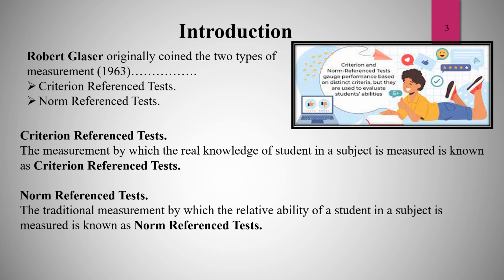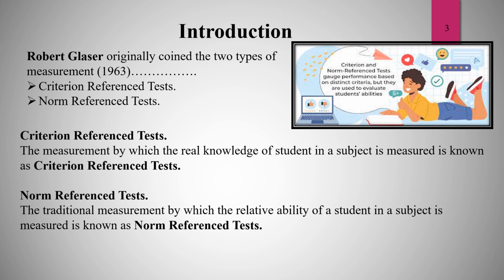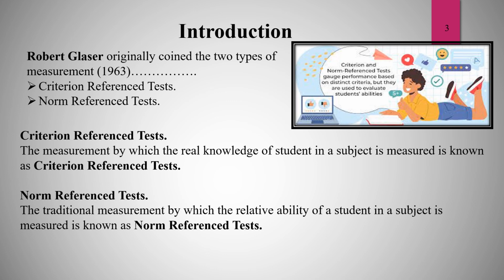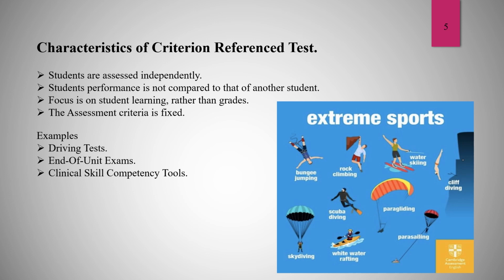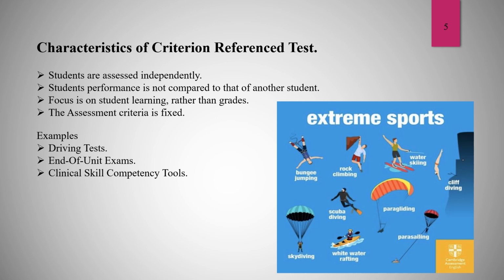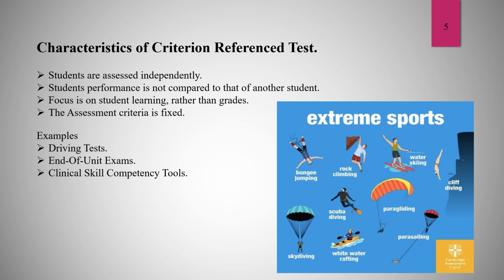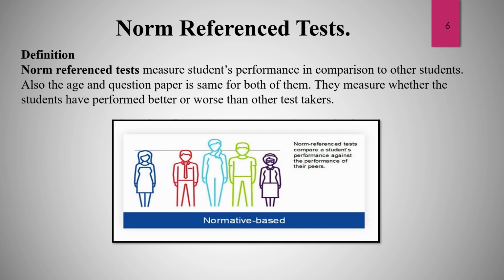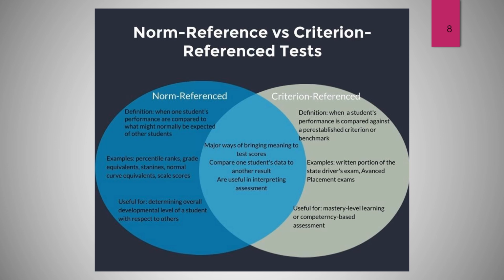Micro Teaching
Asst Prof Mrs.Shalaka R Mohare
Micro Teaching on NRT & CRT using Illustration Skill CC4 B.Ed